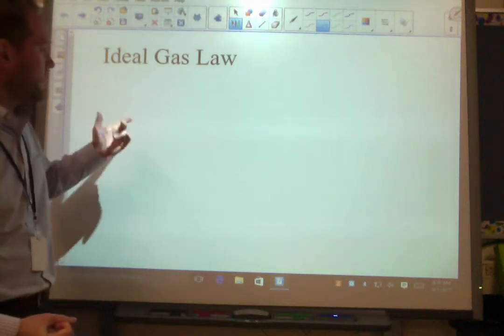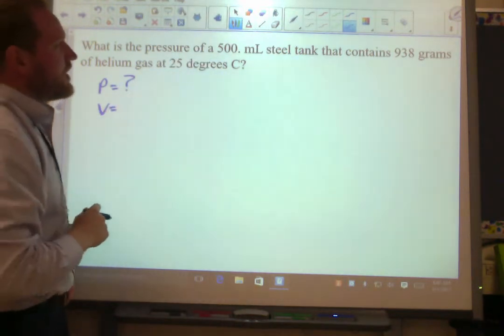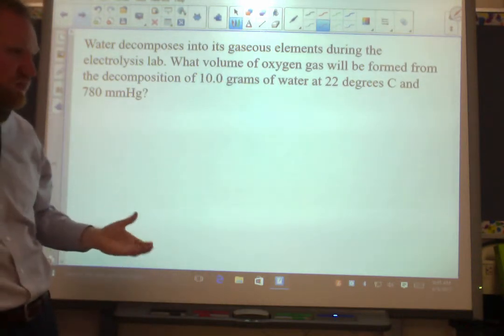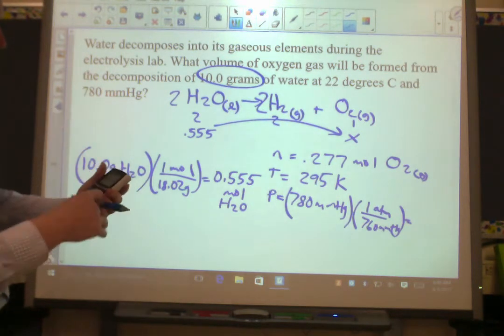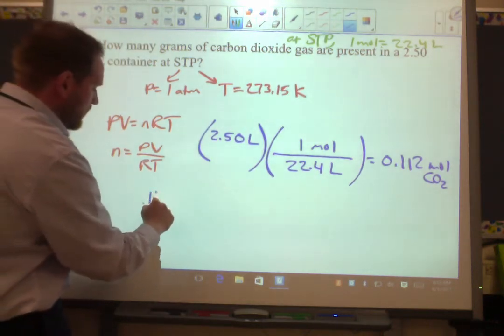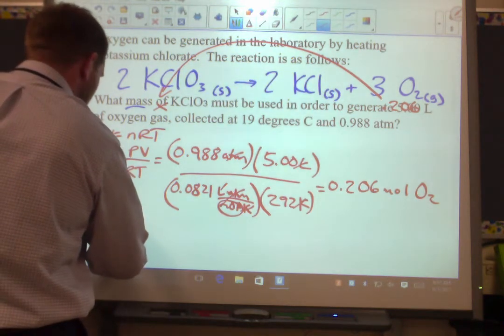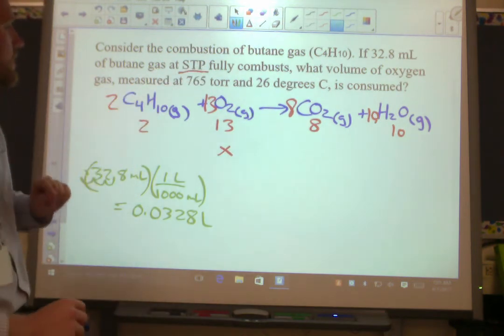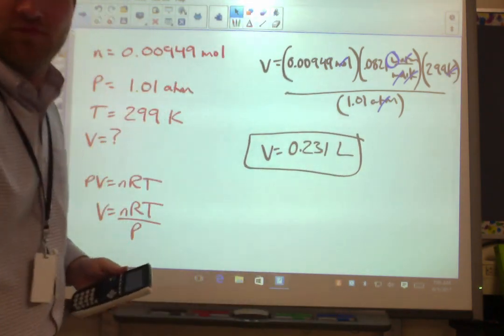Ideal Gas Law problems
Mistake at 13:03!  Because of the 2 SFs in 780 mmHg, the answer should be 6.5 L.